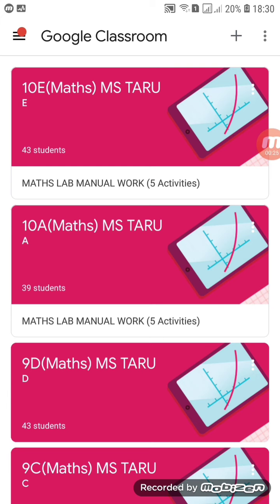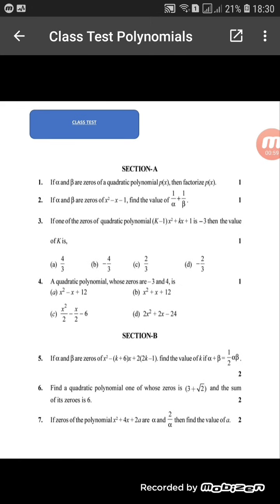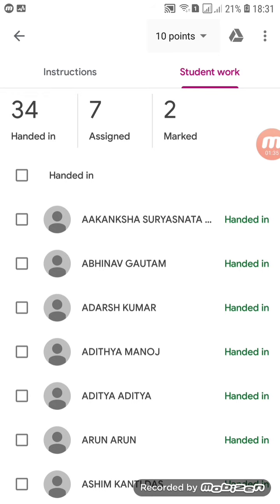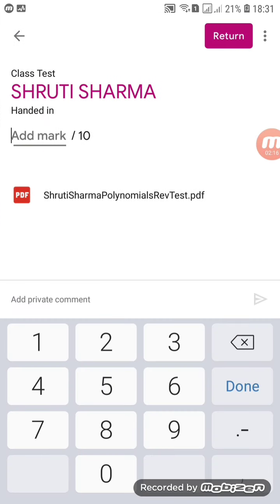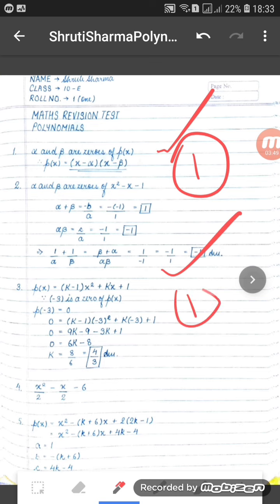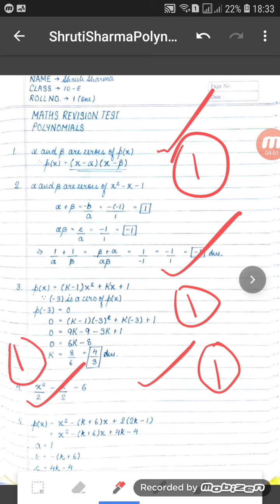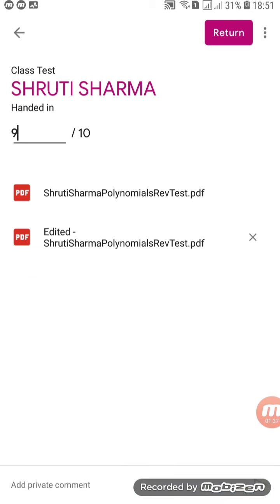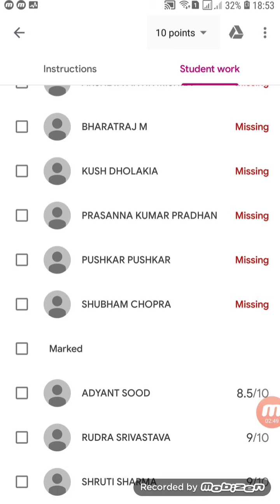How to Check and Return Assignment on Google Classroom (Method 1)?